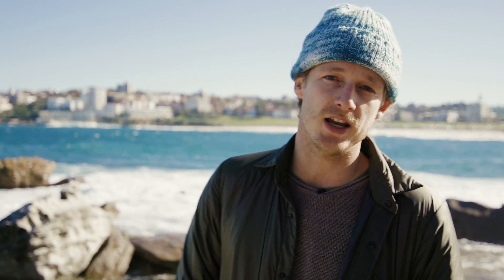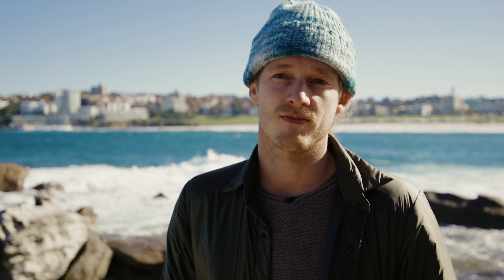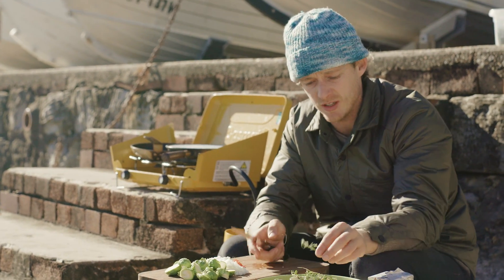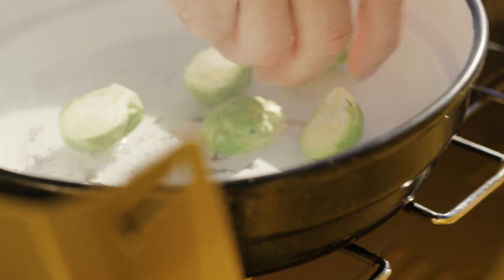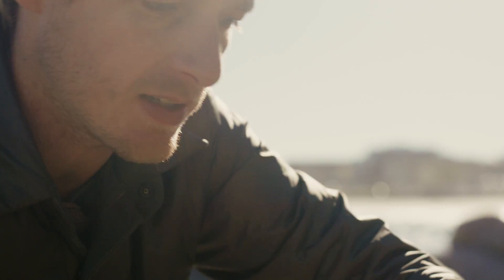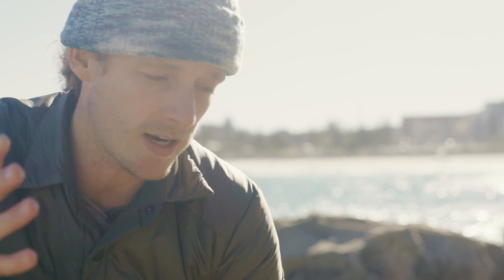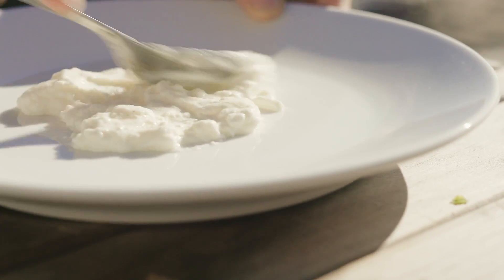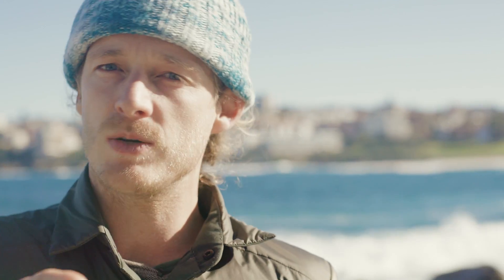Quick and Easy Brussel Sprouts and Bacon Salad | Bondi Harvest